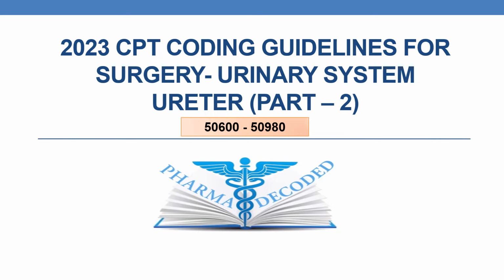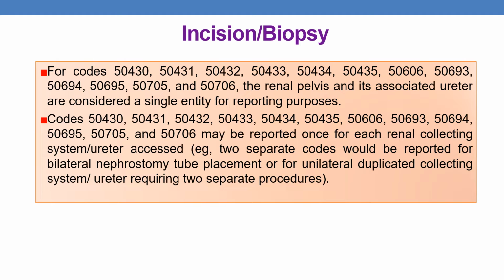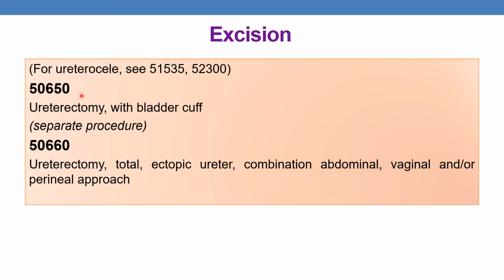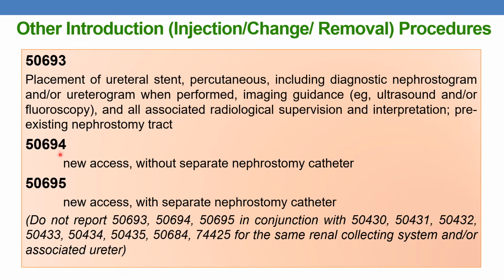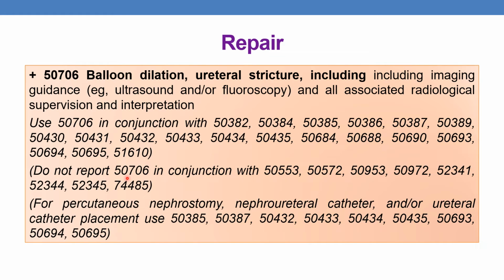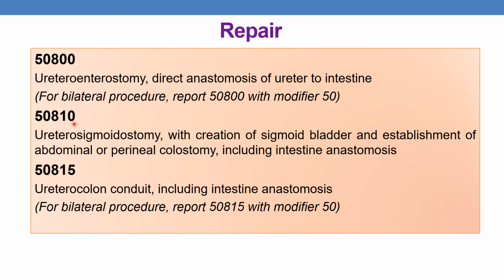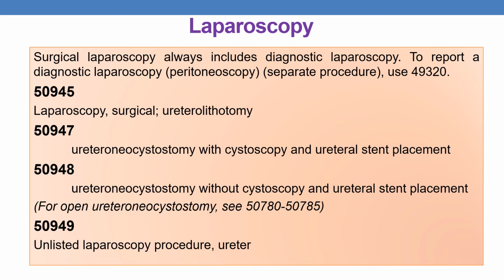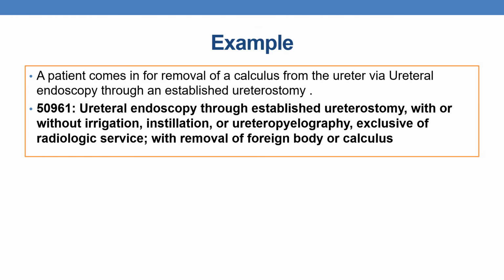2023 CPT CODING GUIDELINES FOR SURGERY URINARY SYSTEM PART 2 URETER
2023 CPT CODING GUIDELINES FOR SURGERY   URINARY SYSTEM   PART 2 URETER